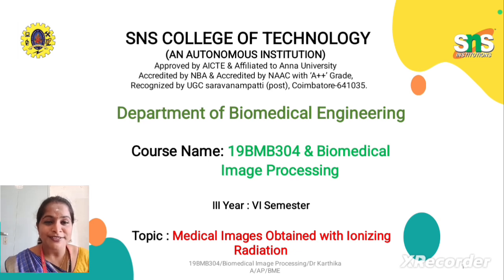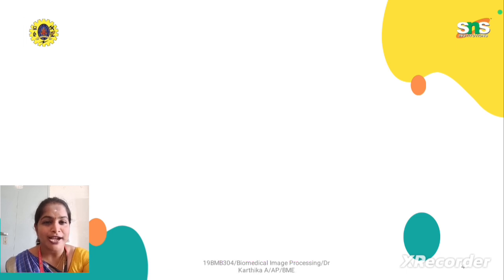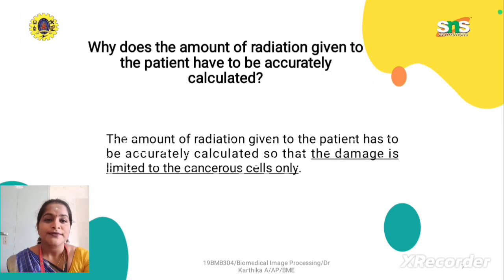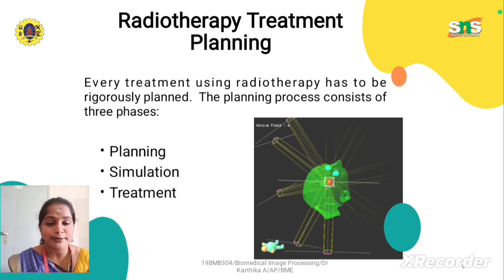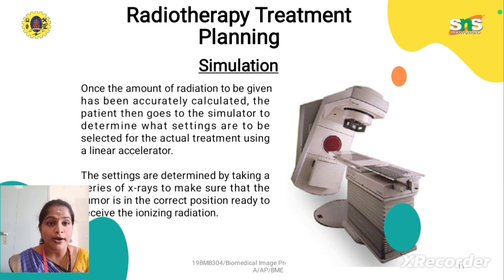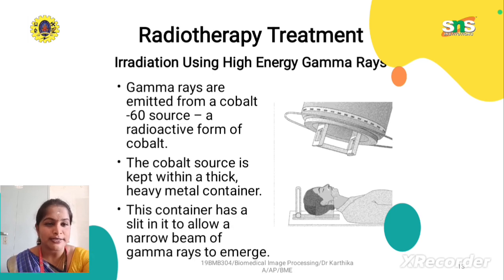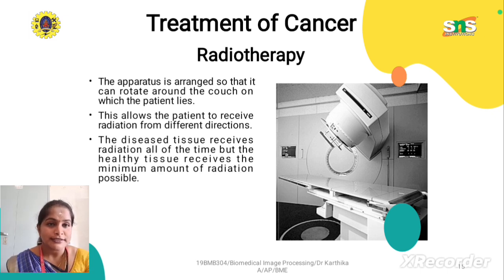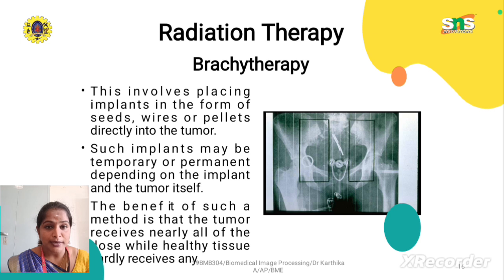Medical Images Obtained with Ionizing Radiation | Biomedical Image Processing | SNS Institutions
Medical imaging techniques that use ionizing radiation play a crucial role in diagnosing and treating various health conditions. These include X-rays, CT scans, mammography, fluoroscopy, and nuclear medicine procedures such as PET and SPECT scans. By emitting high-energy radiation, these methods can create detailed images of bones, organs, and tissues, helping physicians detect fractures, tumors, infections, and more. While ionizing radiation has the potential to affect living tissue, strict safety protocols—like the ALARA principle and the use of shielding—ensure that exposure remains minimal. These technologies are indispensable in modern medicine, offering life-saving insights and guiding effective treatment plans.